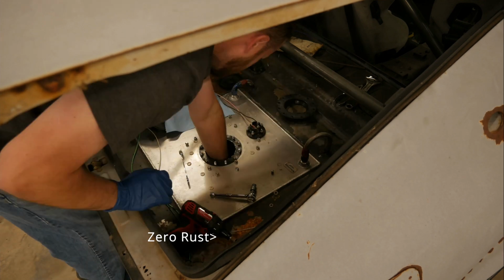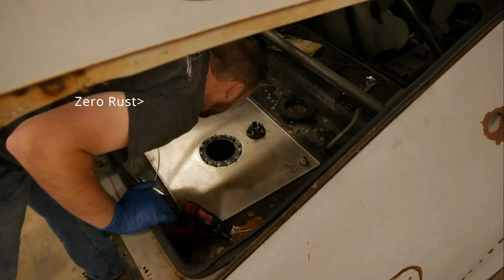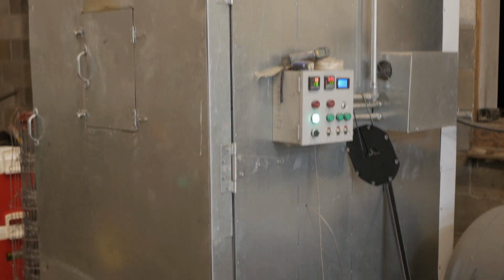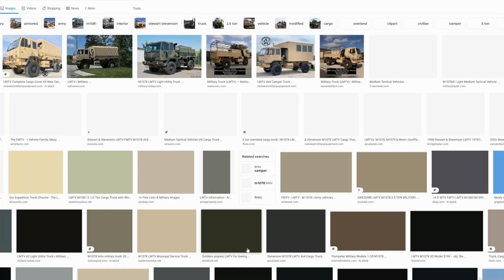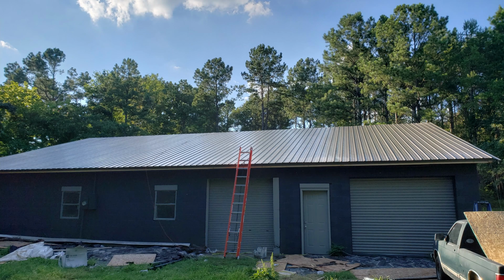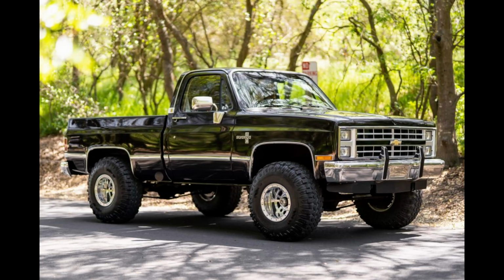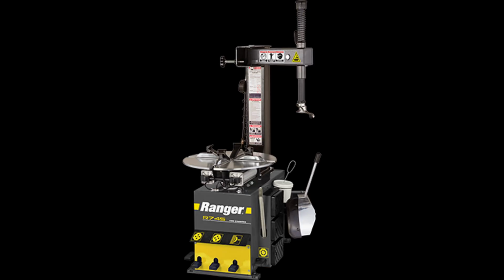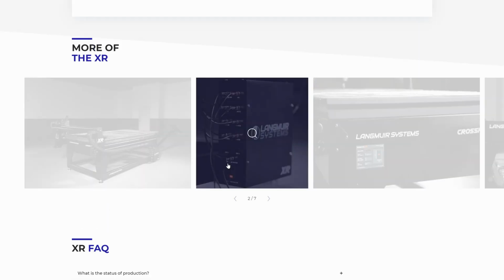1000 subscribers ask me anything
In this episode I provide a much needed Shop Update, Life Update, Project Update and more importantly, GIVE YOU GUYS FREE STUFF!
Super clean has partnered with us to give away some free supplies to three lucky winners.  We will outline the eligibility and how to make sure you have a chance to win some free stuff in next weeks episode!
1000 Subscriber Ask me anything episode is the next one coming so if you have a questions you want answered, whether its from a past episode, a question about your build or just a general question about me, ask it away in the comment section below and I'll try to include an answer to it in the next episode!

To be eligible for the Super Clean giveaway you must have a USA address!

If you want help with your project click the links below to get the supplies you need to get the job done!

Tekna Prolite spray gun
raptor liner kit
Fuel tank sealer kit
wax and grease remover
lint free prep wipe
tack rag
my new favorite gloves
Face Shield
stripping disc 1
box of 10

Amazon affiliates-We are a part of amazon affiliates and we do earn a tiny commission on the sales generated from you buying any product listed above through amazon but every penny goes back into the shop and these amazing projects.  If you need something from the list below consider buying it through the link so we can continue to build and create awesome content for you to enjoy!